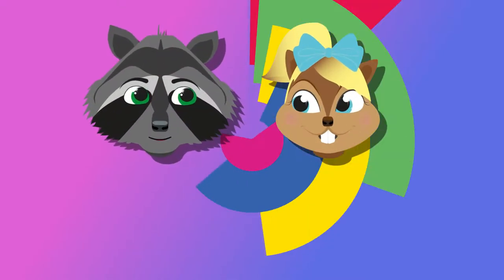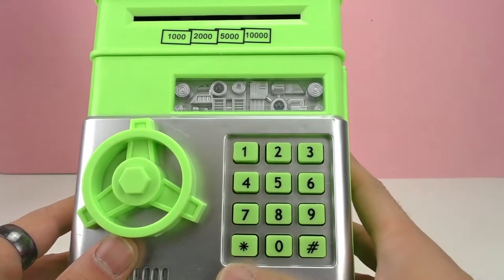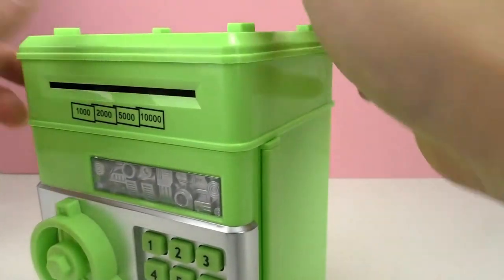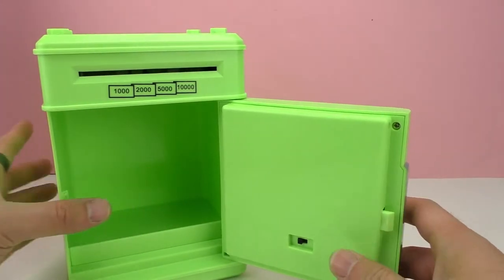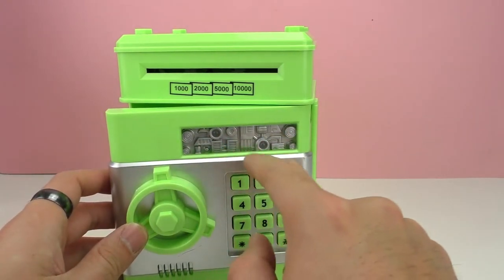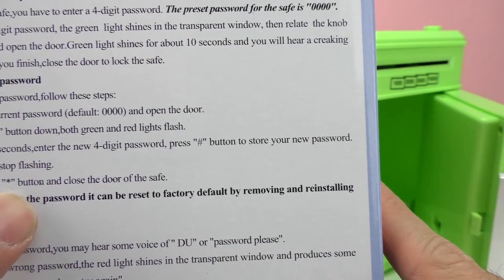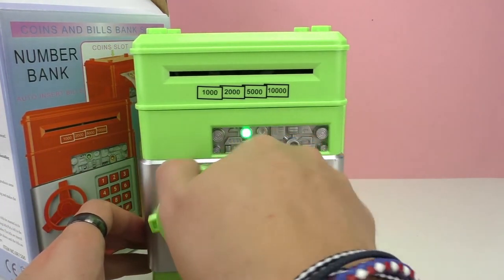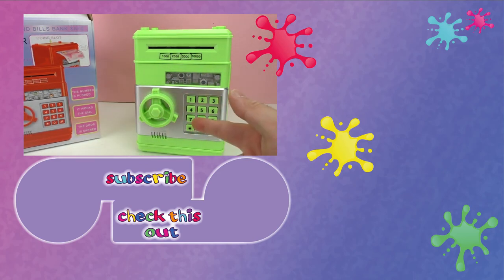MONEY MACHINE FOR KIDS | Electronic Piggy Bank | Saving Money is Fun!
PIGGIE BANK

Have fun!

Channel description:
welcome to “Play with me - Toys for kids” here you can find everything about PLAYMOBIL, Barbie, Disney Frozen Princess, Play-Doh, Monster High... and much more.

We also have a cool Playmobil family, which is called “Smith Family".

You will find many interesting and exciting stories about “playmobil hospital”, “playmobil police”, “playmobil family stories”, “playmobil ghostbusters “, “playmobil school” ... and much more!!
There’s always something going on in here!